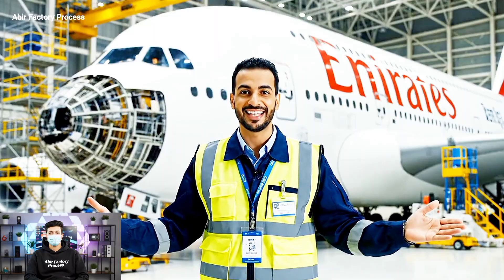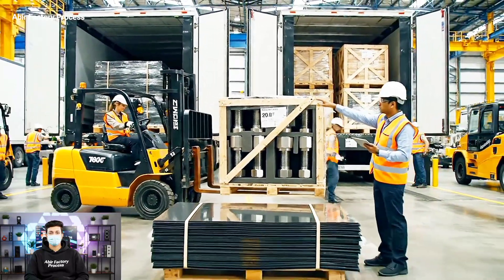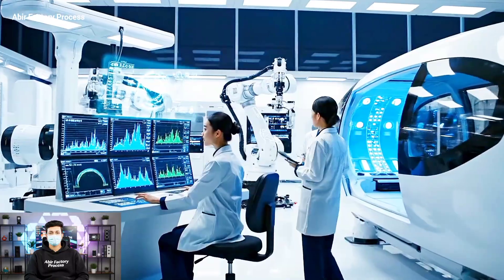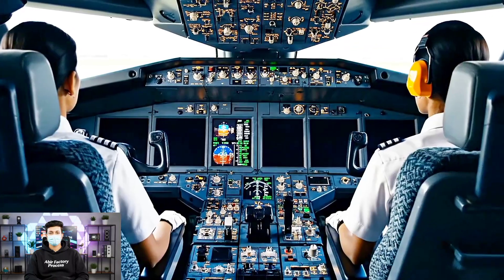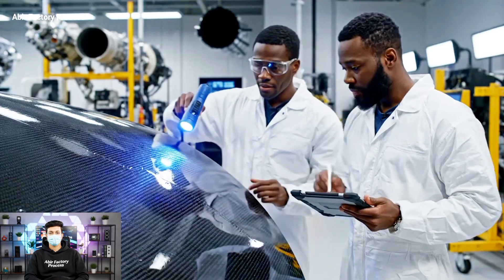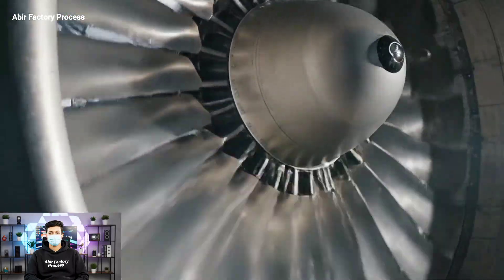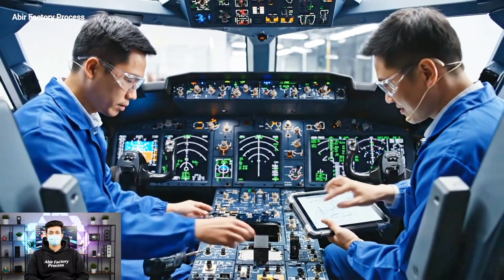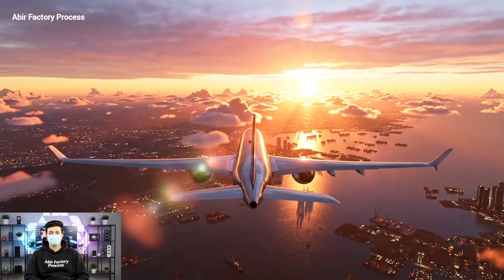Inside Emirates Aircraft Factory | The Secret Process Behind $400 Million Airplanes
Step inside the Emirates Airlines Aircraft Factory and discover how the world’s most luxurious and expensive planes are engineered, assembled, and prepared for global flights.
In this cinematic factory tour, we explore the full aircraft manufacturing process, from giant A380 structures to high-tech interiors built with precision, robotics, and world-class engineering.

You will see:
✈️ How massive aircraft parts are transported and assembled
✈️ Inside the engineering bay & A380 production line
✈️ Interior installation: engines, wings, cockpit & cabin
✈️ Final testing, safety checks & delivery process
✈️ Rare behind-the-scenes footage of Emirates’ premium aircraft building

This video is specially optimized for viewers who love factory process videos, airplane engineering, Emirates A380, aviation technology, industrial workflow.

If you enjoy factory tours and aviation build process videos, this one is for you!

This video was created with the help of AI tools for research, narration, and visual production